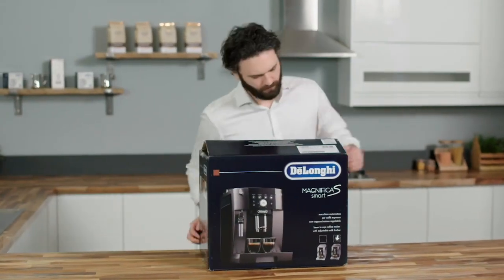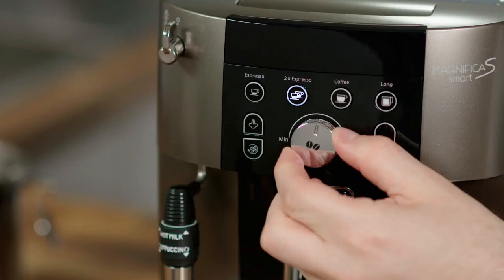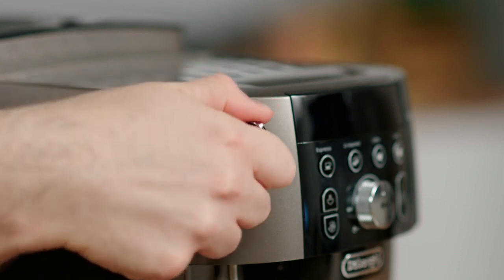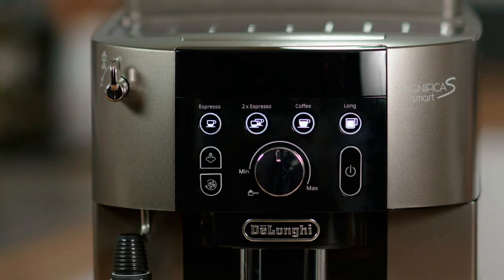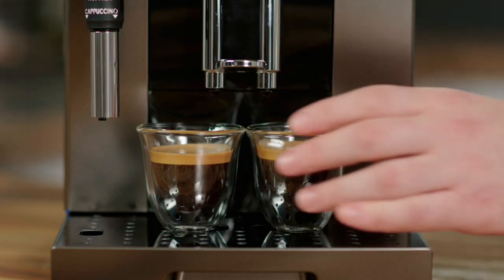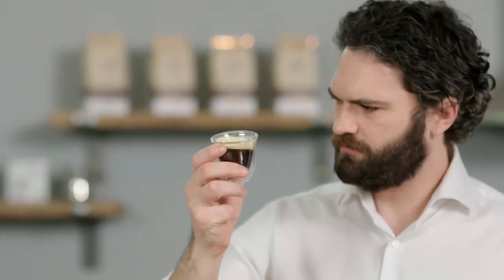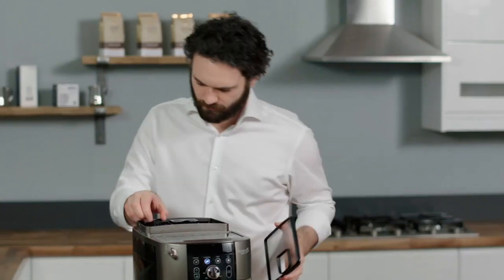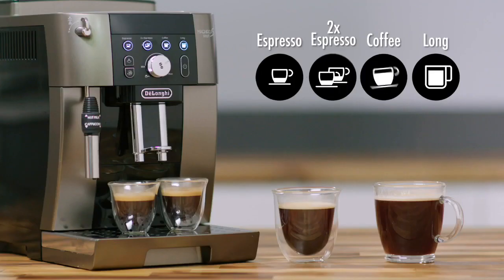Кофемашина DeLonghi Magnifica Smart ECAM 250.33